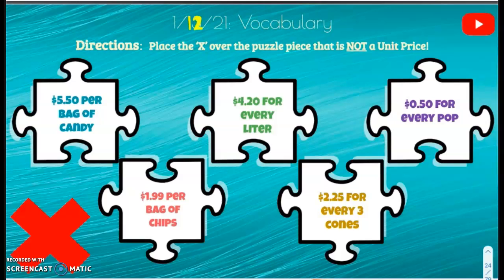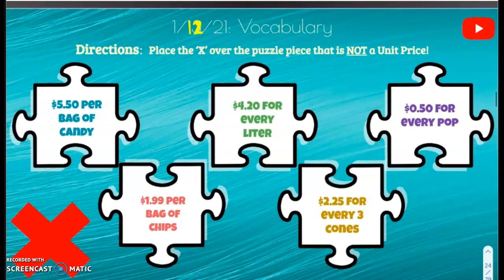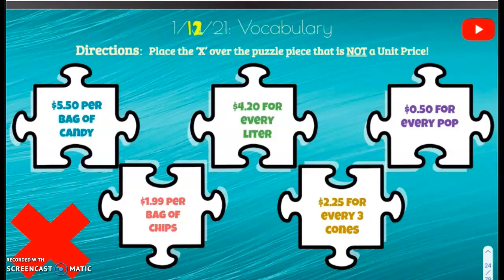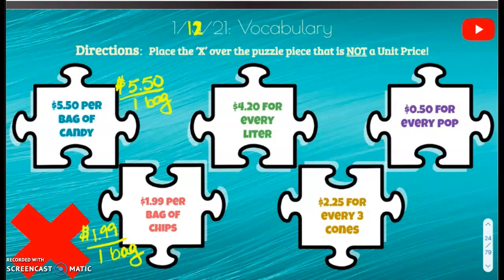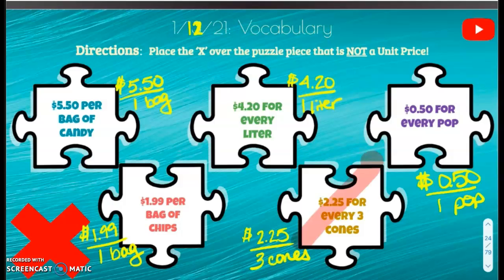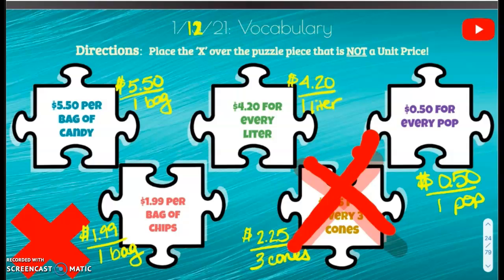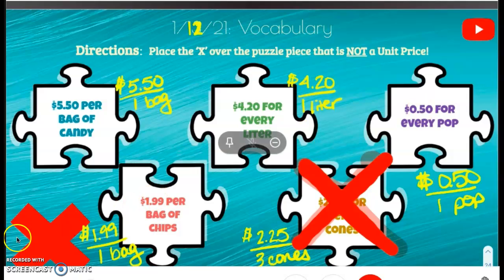1/12/21 Vocabulary - Schnaterbeck